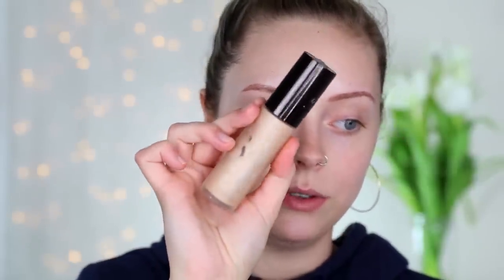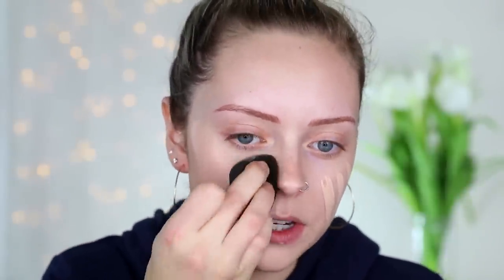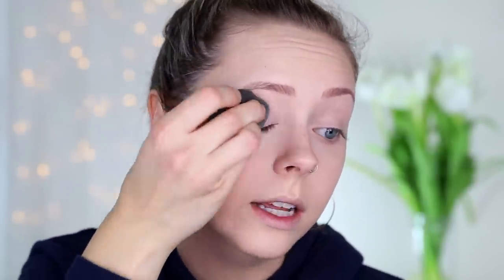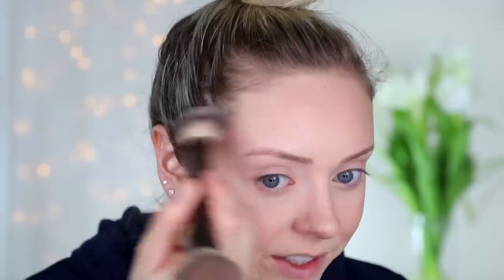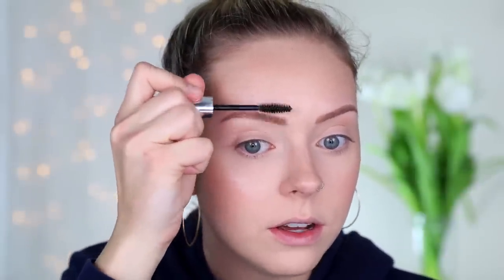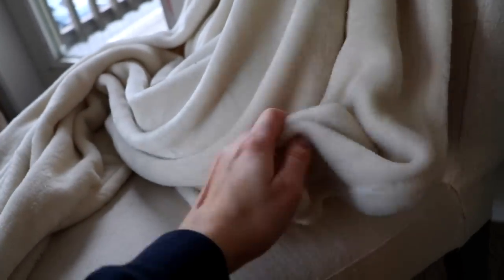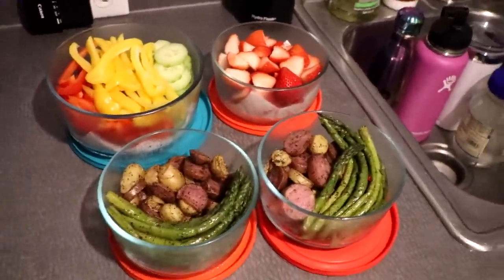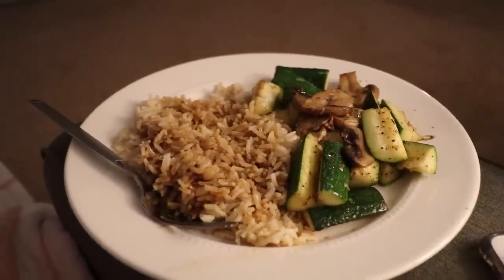THE BEST FOUNDATION EVER? 10 Hour Wear Test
Hey friends! Today I'm doing a review of the Wander Beauty Nude Illusion Foundation, hope you like it! IMPORTANT INFO BELOW.

Price- $40 (That's pretty expensive but considering the amount that I used on my face, it will last a long time)

Ofra Cosmetics- Cosmobyhaley
Artist Couture- Cosmobyhaley
Gerard Cosmetics- Cosmo
Furless Cosmetics- Haley10
Loving Tan- Cosmobyhaley
Eyeris Beauty- Haley10